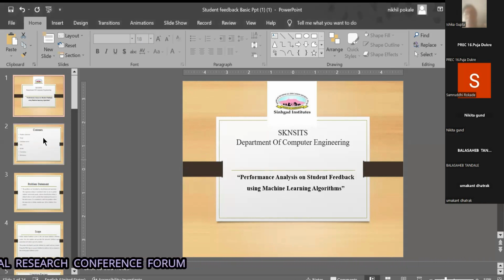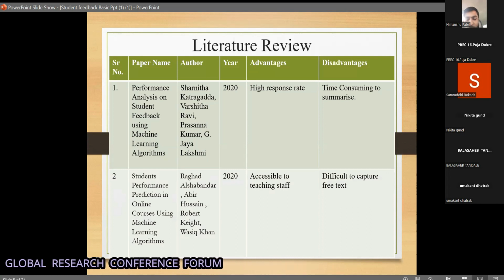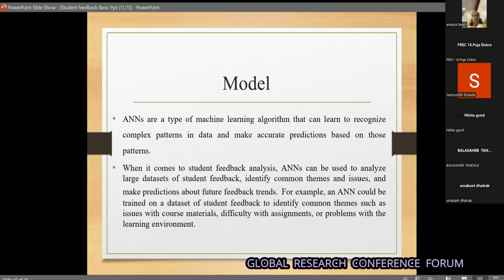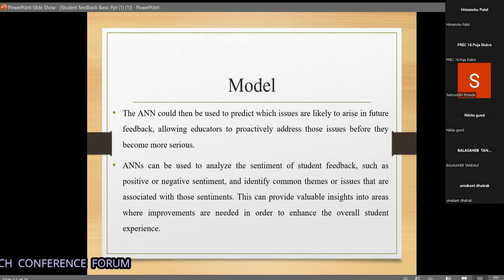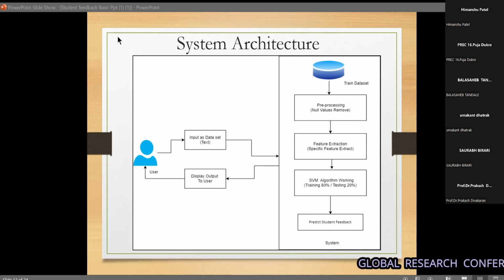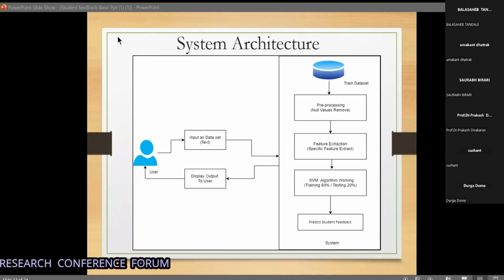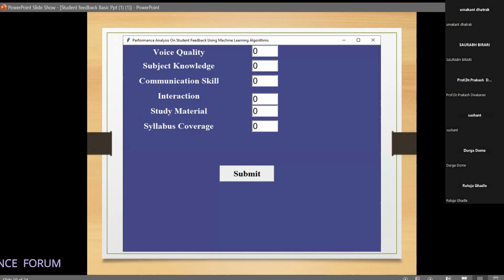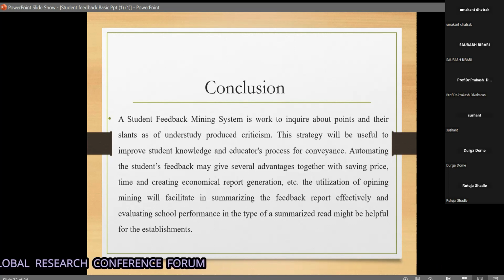PRESENTATION ON PERFORMANCE ANALYSIS ON STUDENT FEEDBACK USING MACHINE LEARNING ALGORITHMS